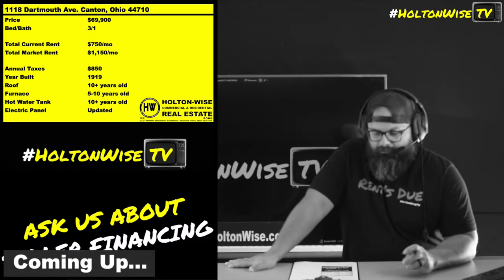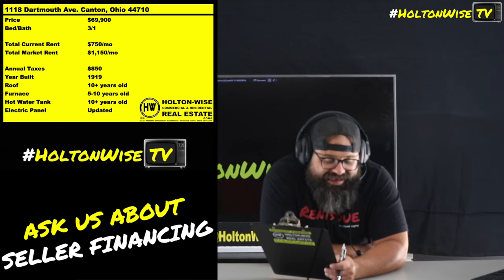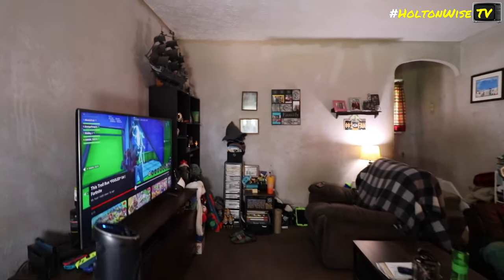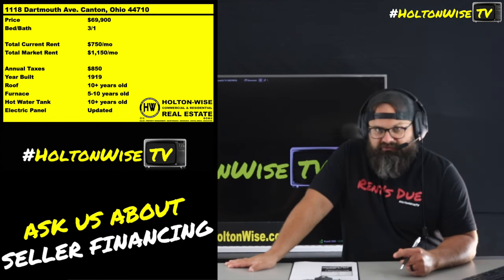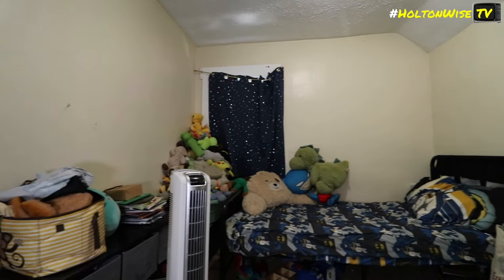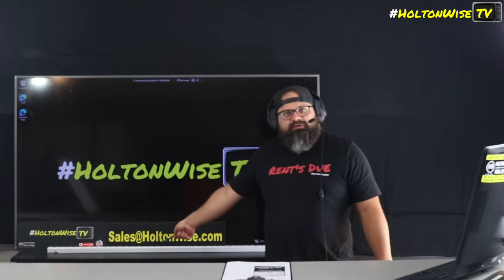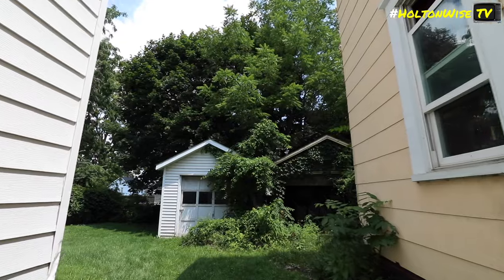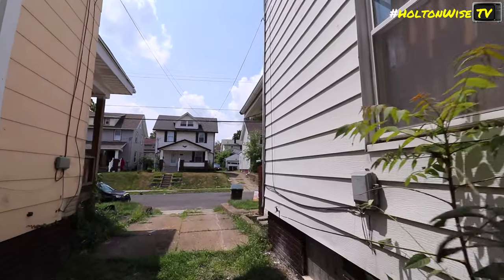Market Rent in Canton Ohio is at an All Time High | Investment Properties For Sale - 1118 Dartmouth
Despite the cost of housing remaining very affordable, Canton, Ohio has had a ton of rent growth in the last few years. During this episode of The Investment Properties For Sale Show the HoltonWiseTV team is presenting viewers with an opportunity to buy a single family house that is rented to a tenant for far below current market rent.

📺 HELPFUL RESOURCES
Holton-Wise FAQ